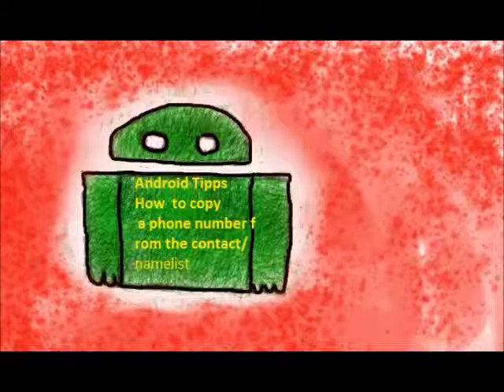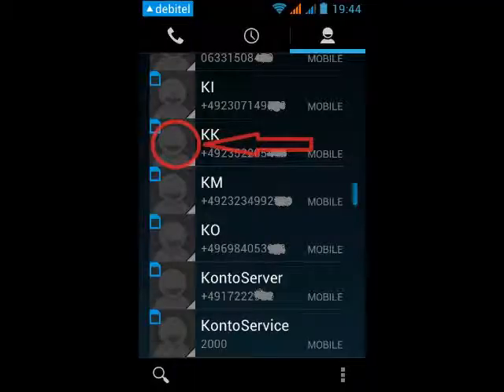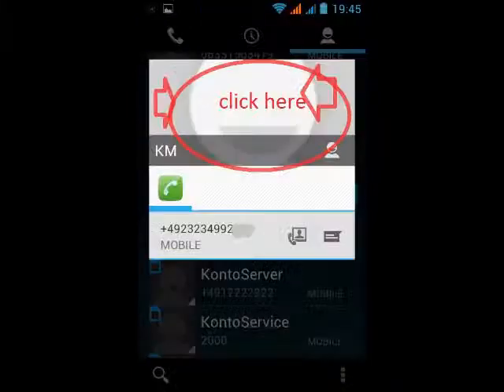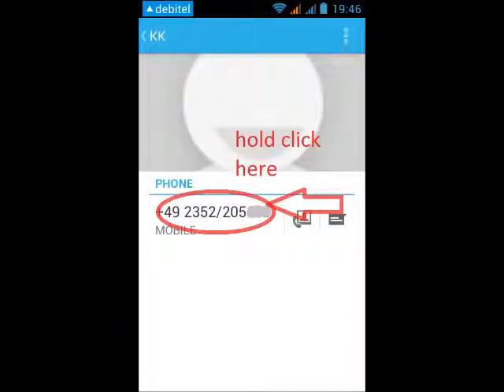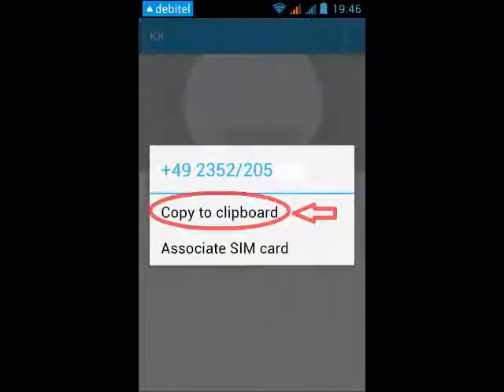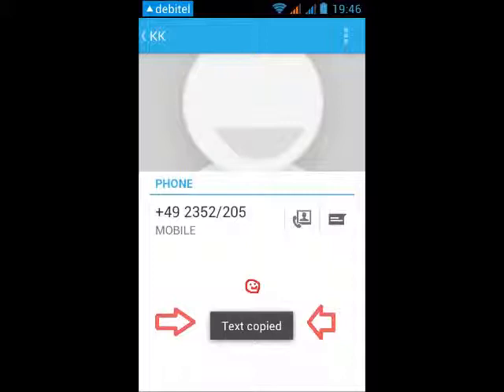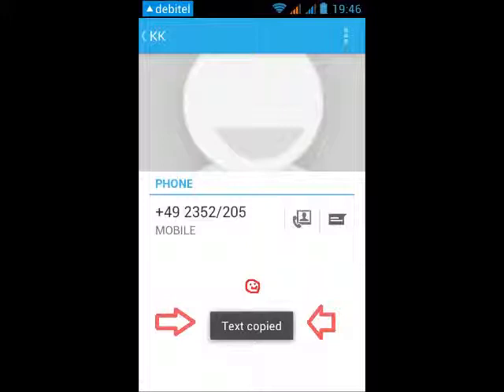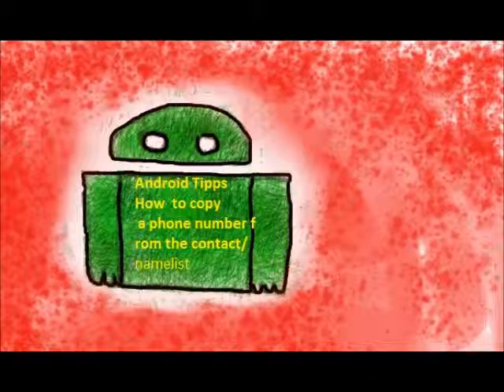how to copy a telephone number from the android contact list to clipboard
Here i the how to video with lots of creenshot tep to tep about how you can copy a telephone number from your contact list to the memeory clipboard and then to enetually paste it to an applikation like skype etc...